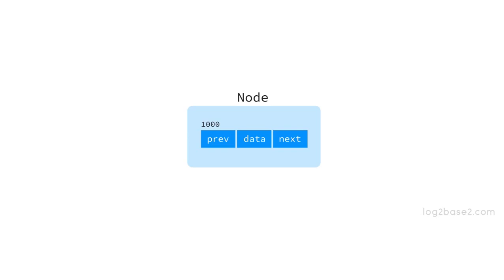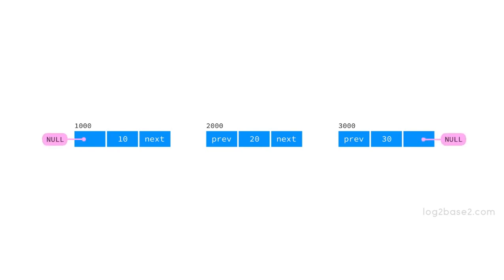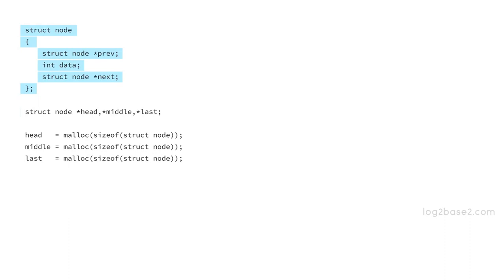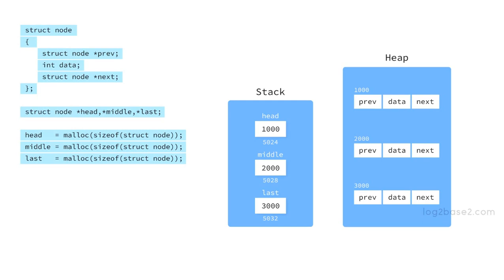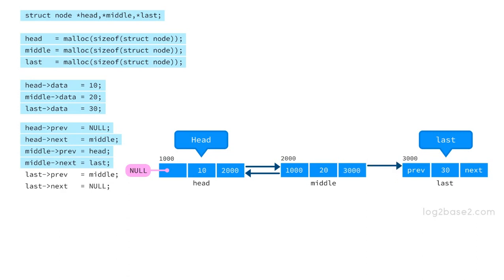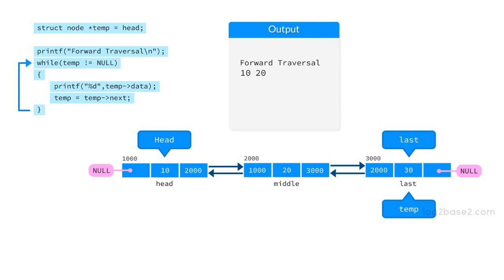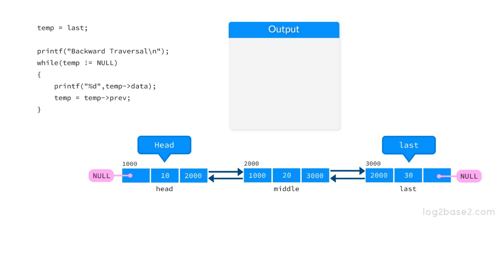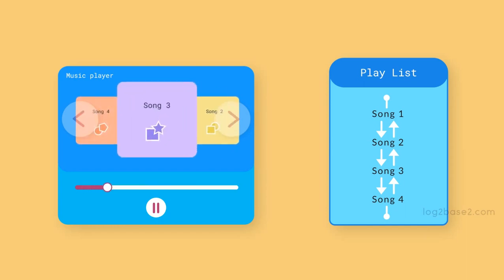#2 Introduction to Doubly linked list